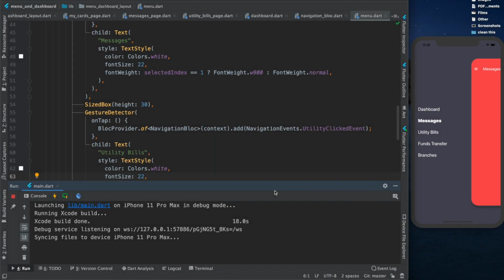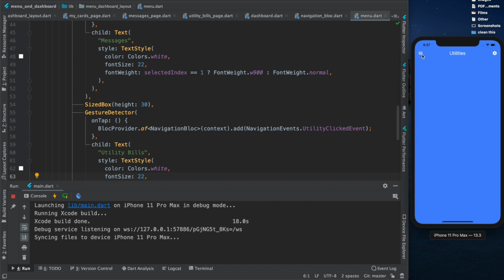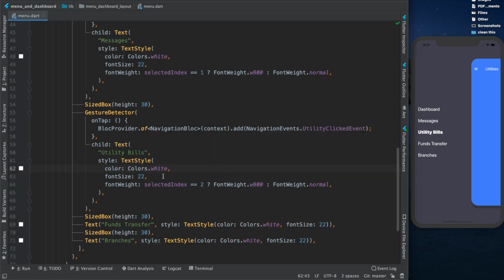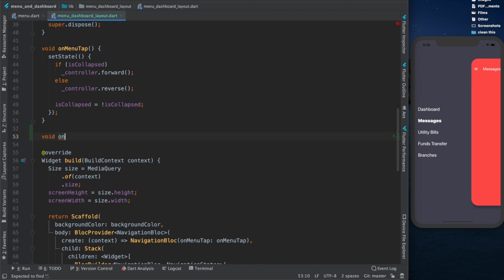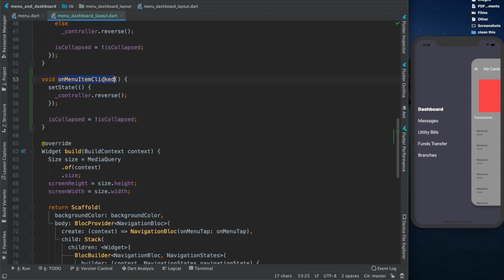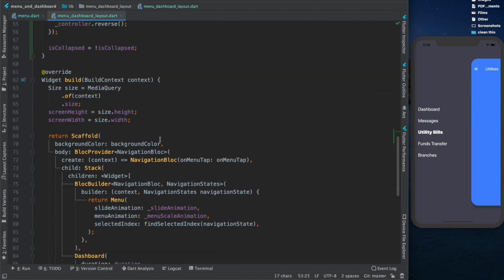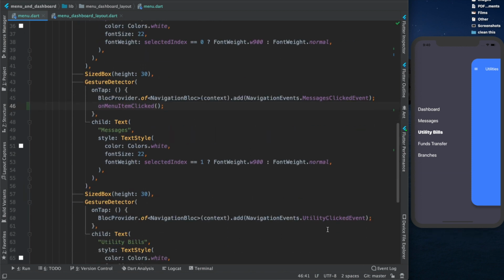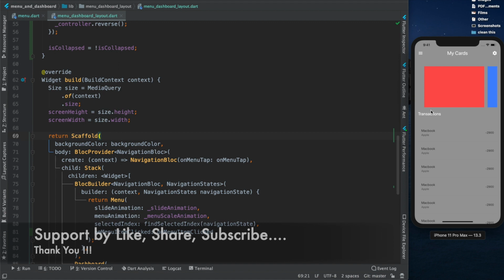Auto close menu in Sidebar Menu and Dashboard | Flutter UI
Learn to close the menu when a menu item is clicked.

This is a concept of sidebar menu and dashboard and various states between them when the menu comes in focus and vice versa.

Support!!